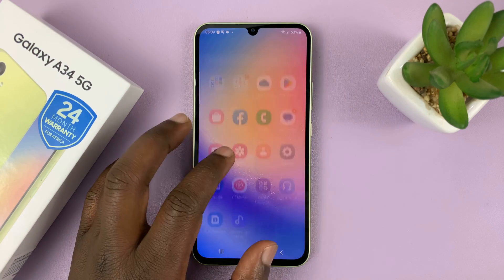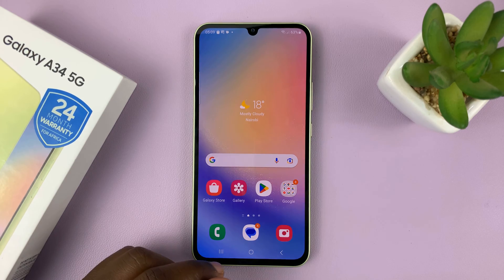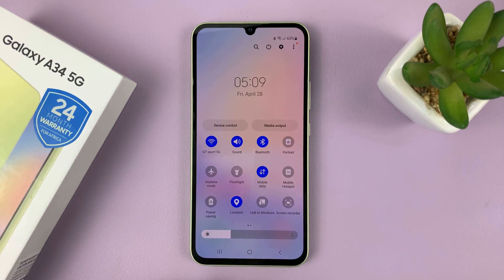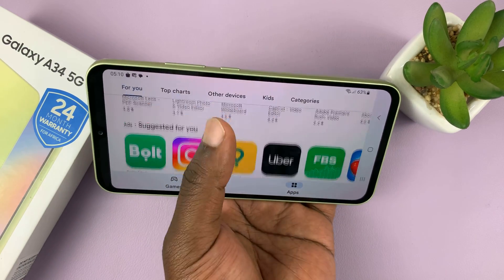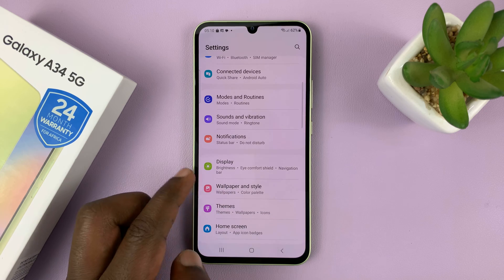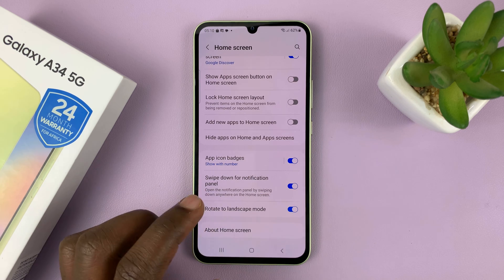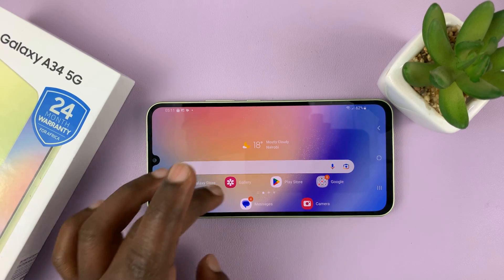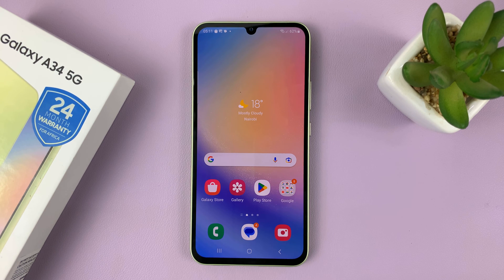How To Enable/Disable Screen Auto Rotate On Samsung Galaxy A34 5G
Here's how to enable and disable screen auto rotate on Samsung Galaxy A34 5G.
If you own a Samsung Galaxy A34 5G and want to know how to enable or disable screen auto-rotate, this tutorial is for you. Auto-rotate is a useful feature that automatically rotates your screen orientation based on how you hold your device.

However, there may be times when you want to turn it off or on. In this video, we will show you how to easily toggle the screen auto-rotate feature on or off on your Samsung Galaxy A34 5G.

To begin, simply swipe down from the top of your screen to access the notification panel. From here, swipe down again to access the Quick Settings menu. Look for the "Auto Rotate" icon, which looks like a circular arrow with a lock inside it. If the icon is highlighted, it means auto-rotate is currently enabled. If it's not highlighted, it means auto-rotate is disabled.

To toggle the feature, simply tap on the icon. If it's currently enabled, tapping it will disable it, and vice versa. Alternatively, you can also go to your device's settings menu, select "Display," and then toggle the "Auto Rotate Screen" switch on or off.

That's it! Now you know how to enable or disable screen auto-rotate on your Samsung Galaxy A34 5G. Whether you prefer to use it or not, this simple feature can make your device usage more convenient and enjoyable.

Galaxy S23 Ultra DUAL SIM 256GB 8GB Phantom Black:

Samsung Galaxy A14 (Factory Unlocked):

Cell Phone Tripod Adapter